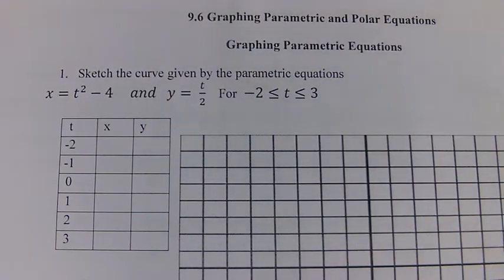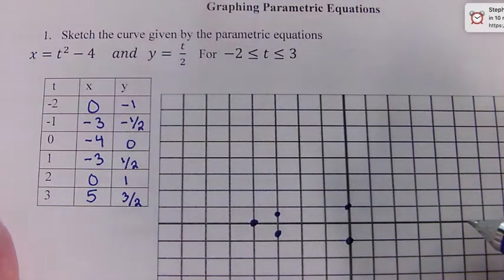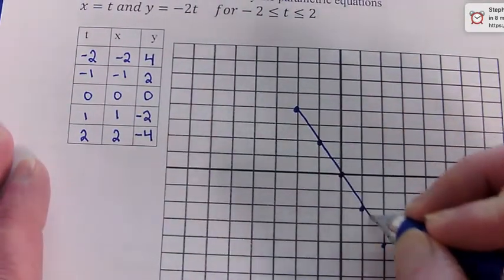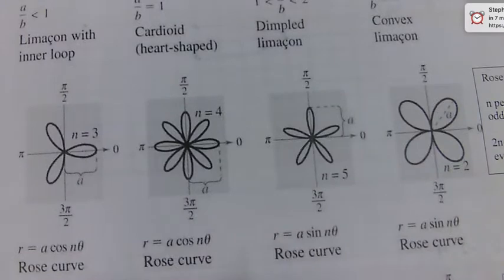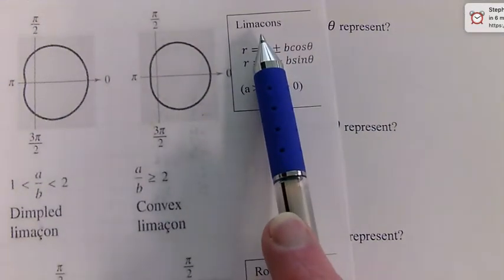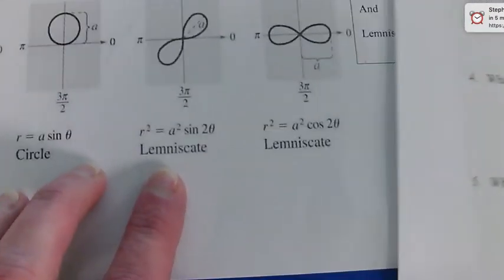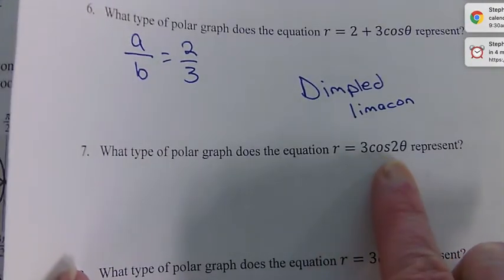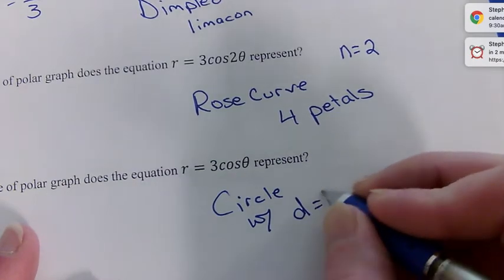9.6 Graphing Parametric and Polar Equations